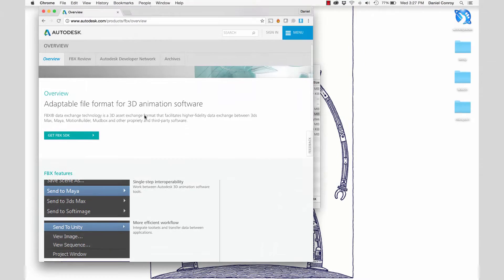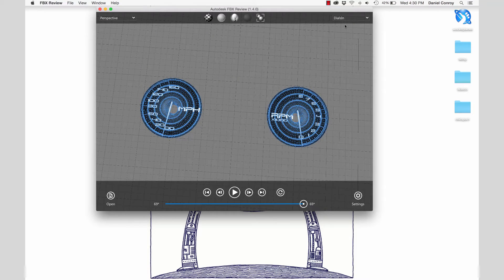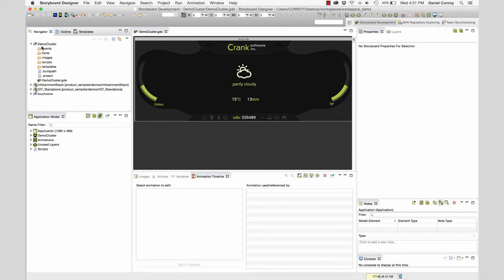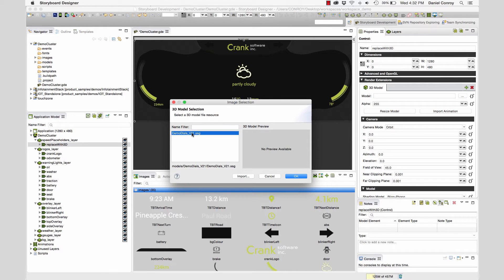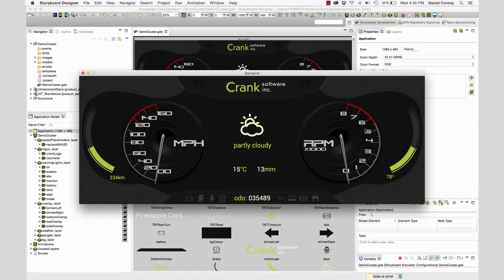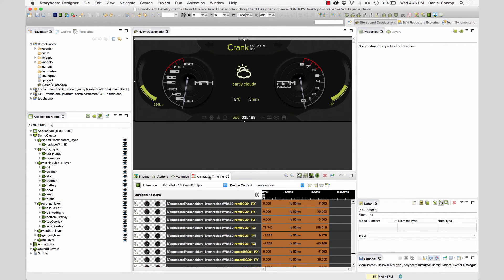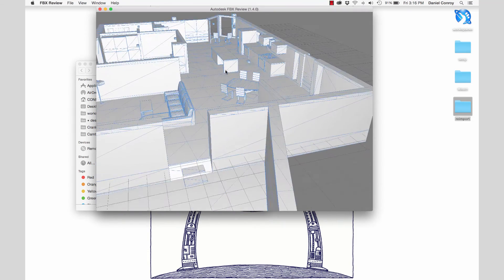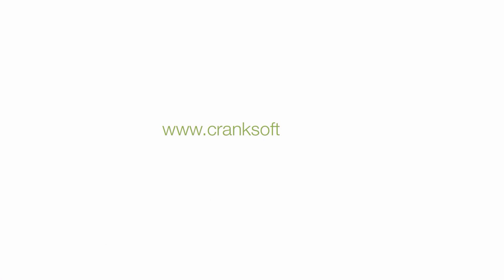FBX 3D Multi Mesh Models and Storyboard | Crank Software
Crank Software Storyboard's FBX 3D Model Import Feature with FBX embedded GUI animation support and direct mesh object manipulation.